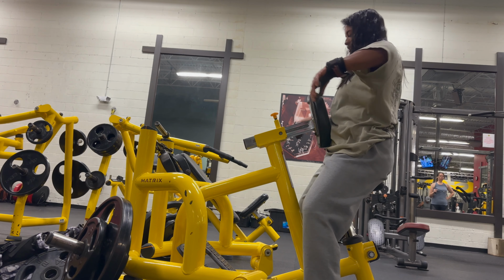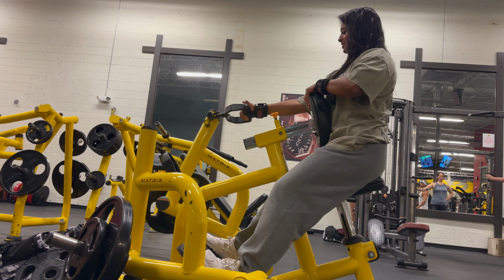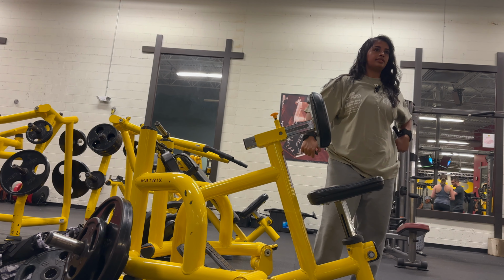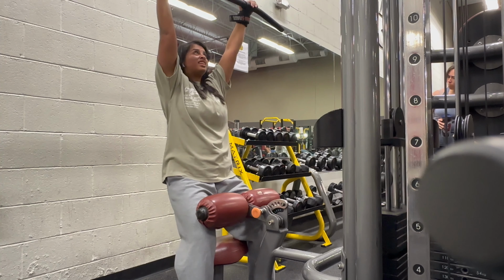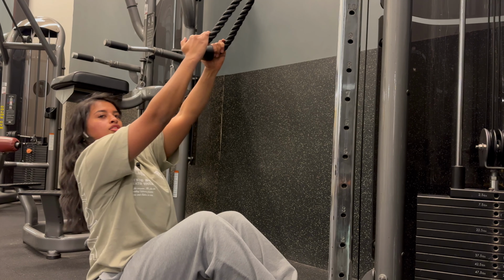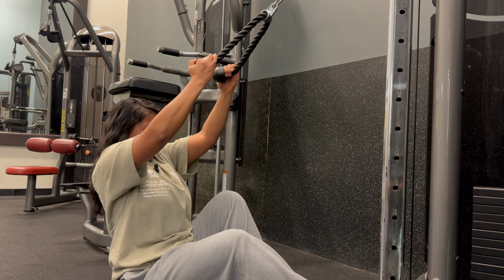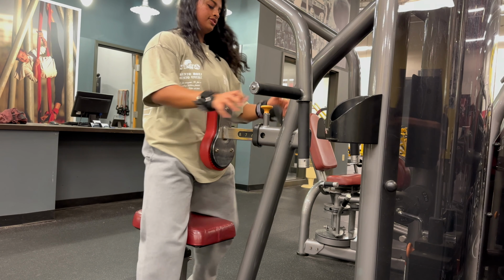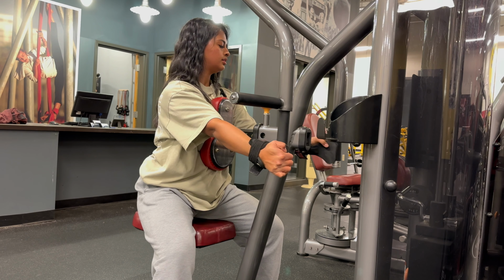CUT DAY 8 BACK DAY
BACK IS FEELING GOOD 😈